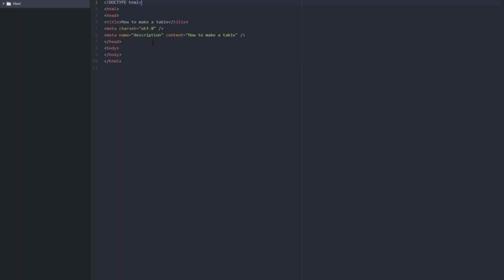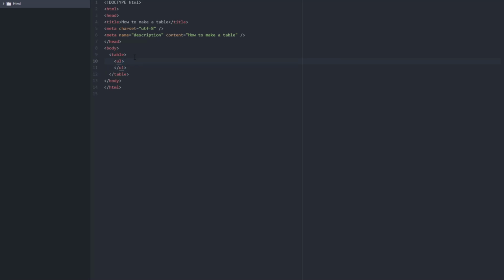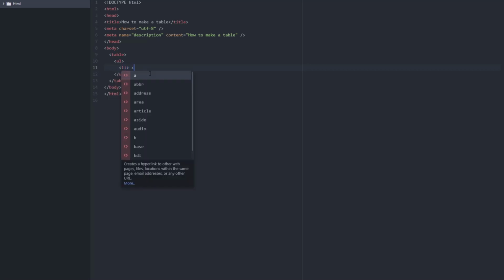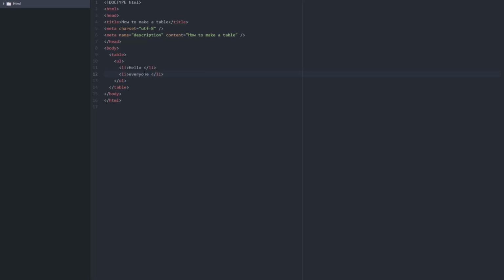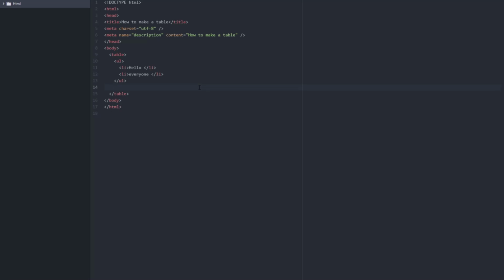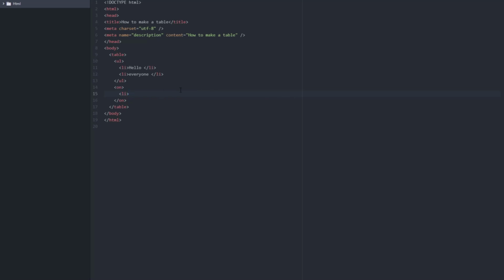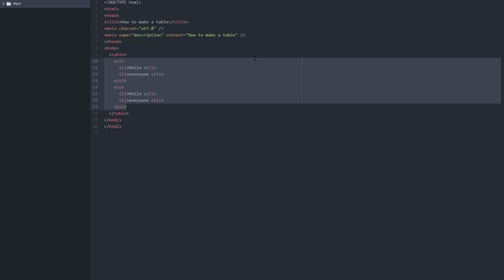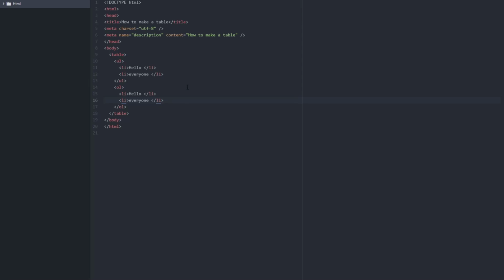How to make a list to your website?!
😀 In this video i show you how you make a list with numbers and how you make a list with dots.Remember to subscribe so i can get 100 subscribers in this and remember to make a comment down in the comment sektion to get a chance to get a shoutout in my next video, and remember ti naje a cinnebt down in the comment sektion if you have a idea to what a can make in my next video. 😀